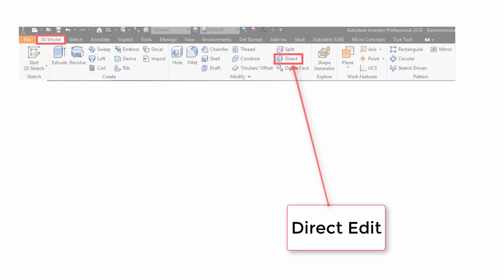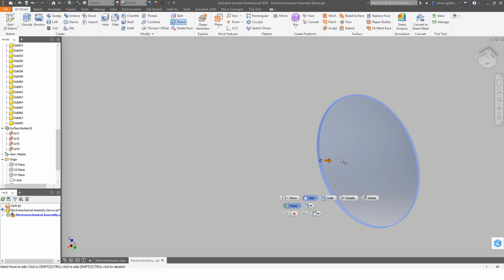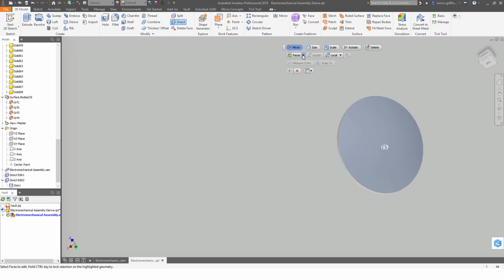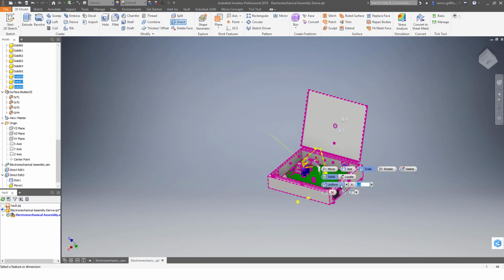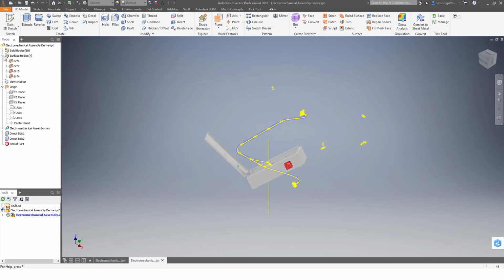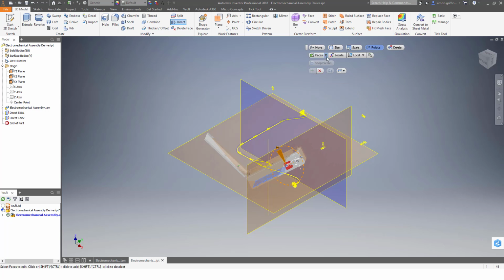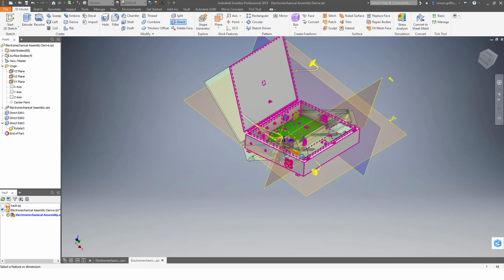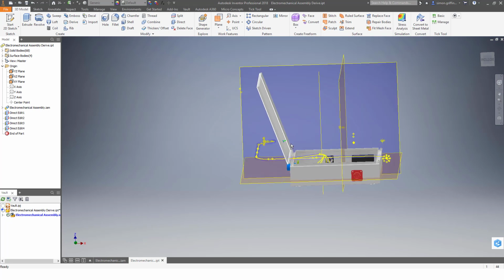Direct Edit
Description